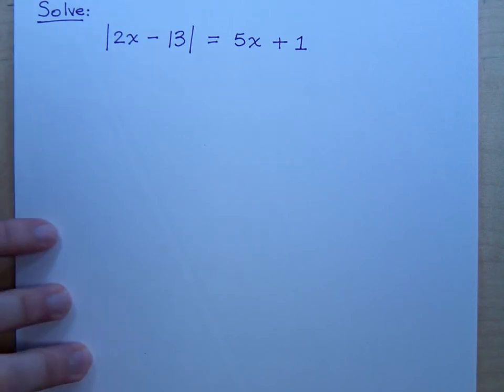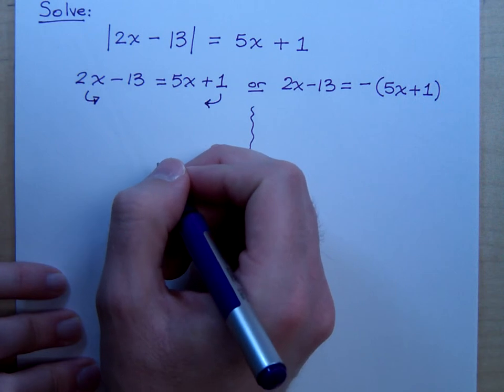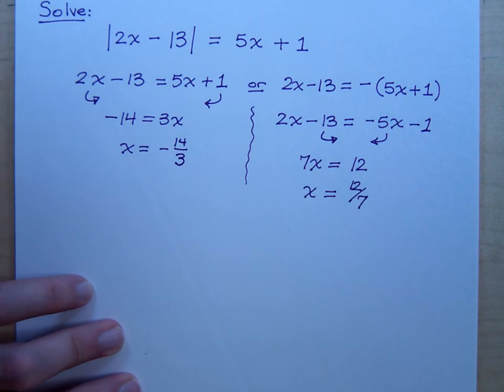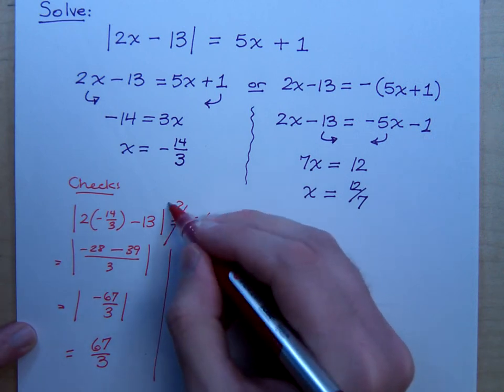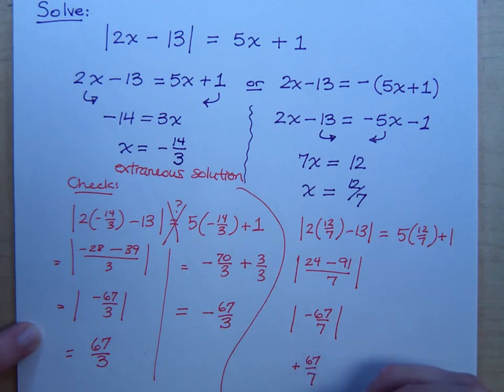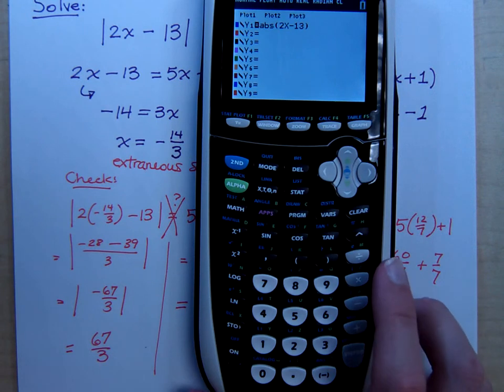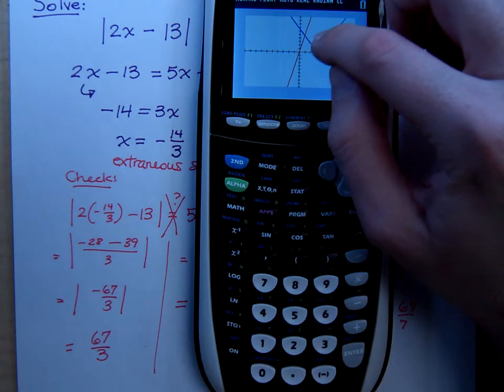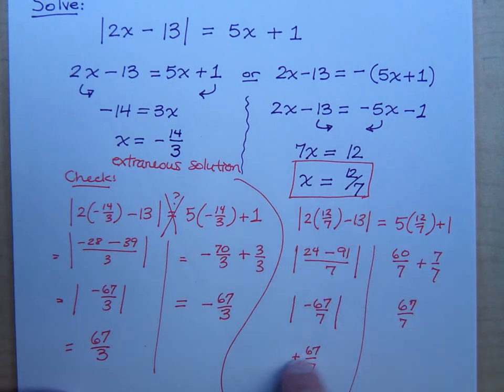intermediate algebra 51